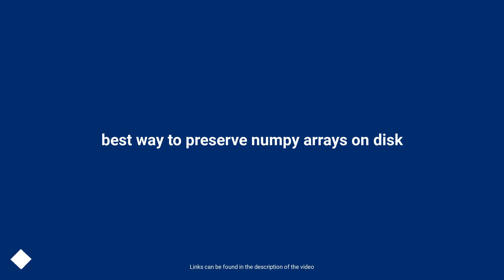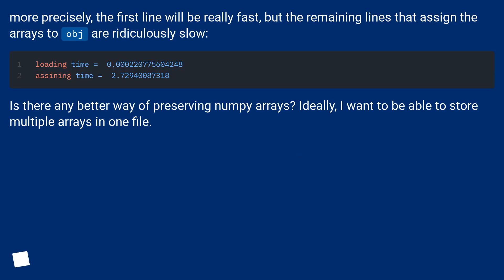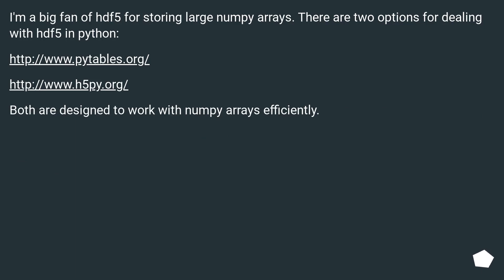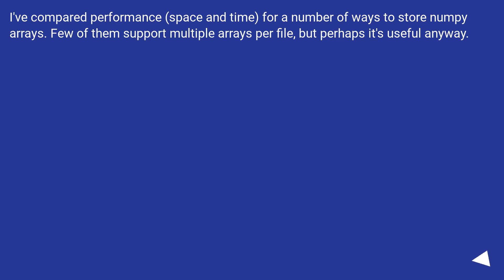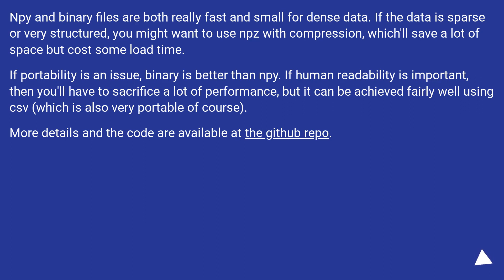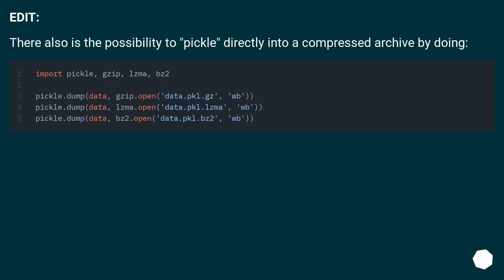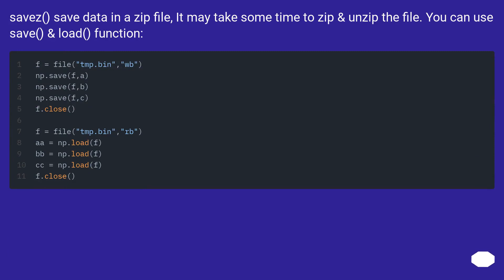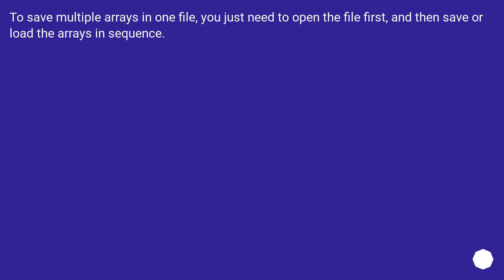best way to preserve numpy arrays on disk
Chapters
00:00 Question
01:21 Accepted answer (Score 73)
01:47 Answer 2 (Score 292)
02:52 Answer 3 (Score 54)
05:14 Answer 4 (Score 18)
05:49 Thank you